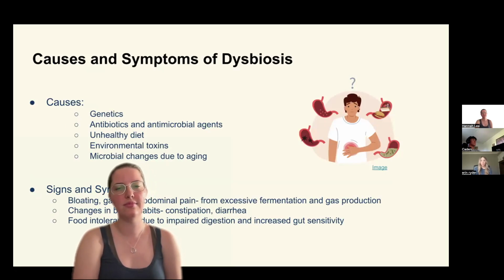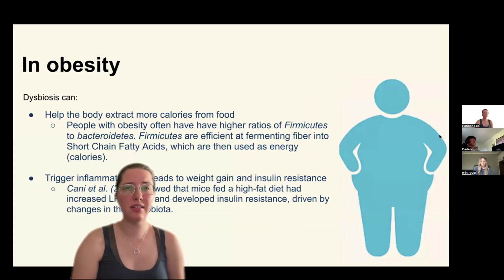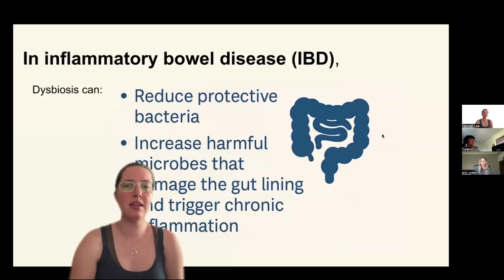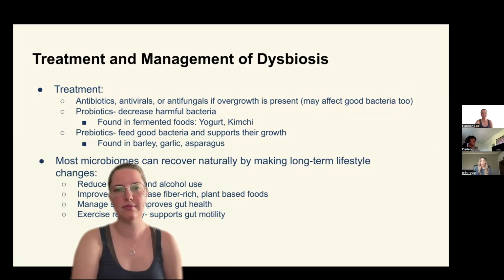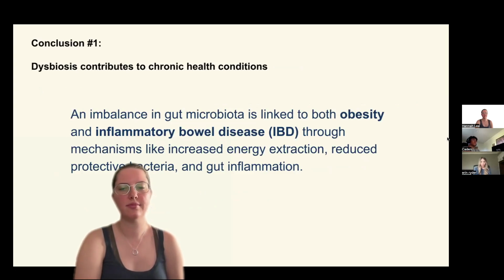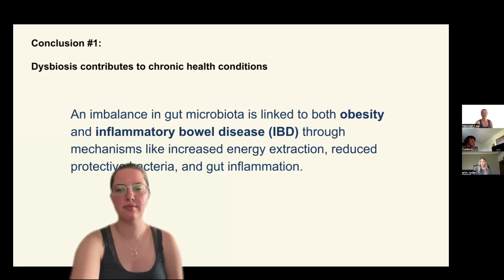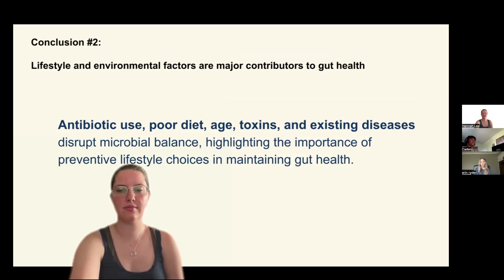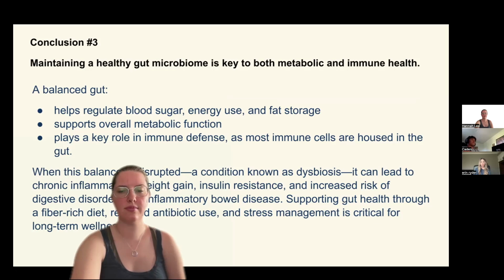Dysbiosis and Disease - Hannah, Caden, Erin